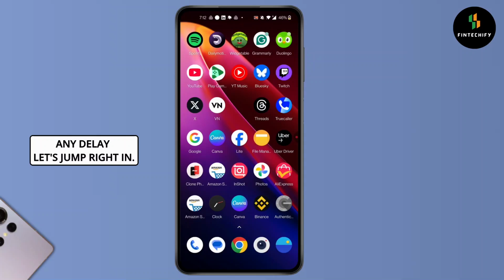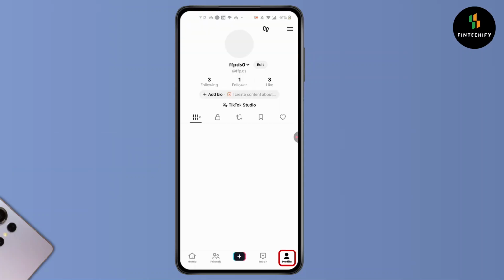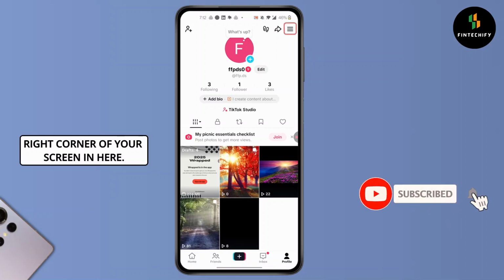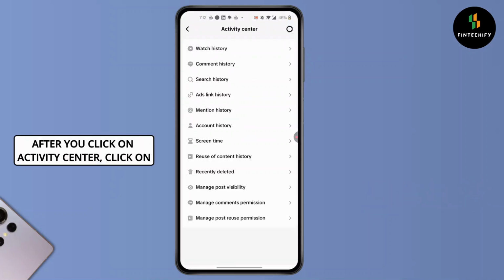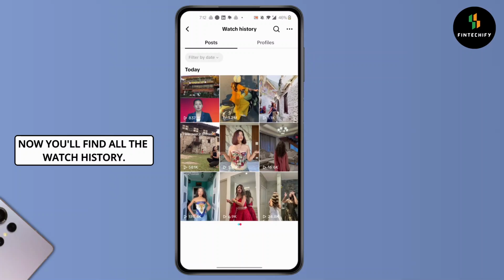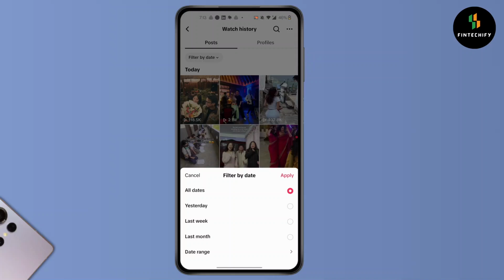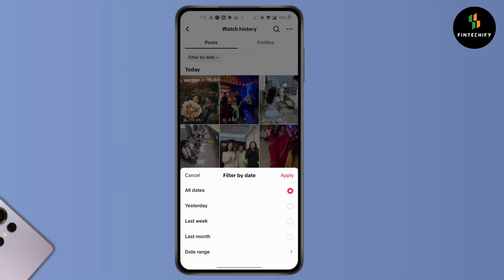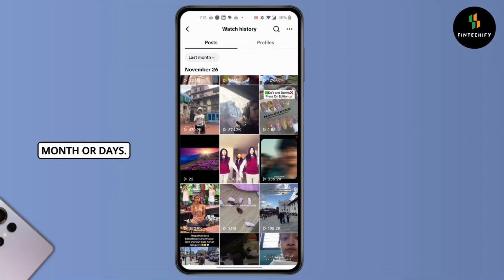How To See Watched Videos on TikTok App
Welcome to our step-by-step guide on "How To See Watched Videos on TikTok App"! If you want to quickly find videos you've already watched on TikTok or track your viewing history, this video is perfect for you. We'll show you how to access your watched videos, review your TikTok history, and manage your content preferences. These simple steps will help you stay on top of your favorite videos and never miss content you’ve enjoyed.

In this video, we will show:

How to see watched videos on TikTok

How to check your TikTok history

Tips to find videos you’ve already watched

How to manage your TikTok activity

Ways to track your viewed TikTok content